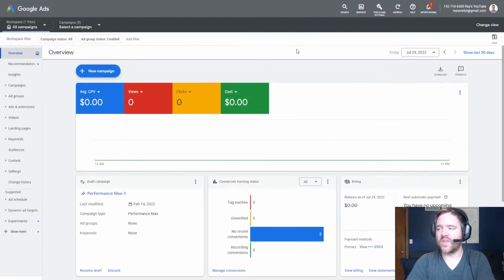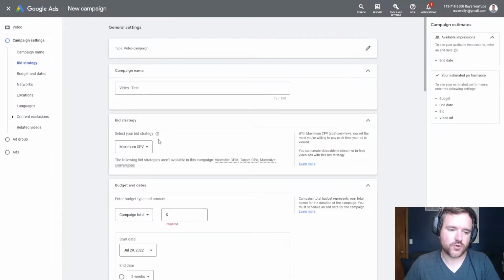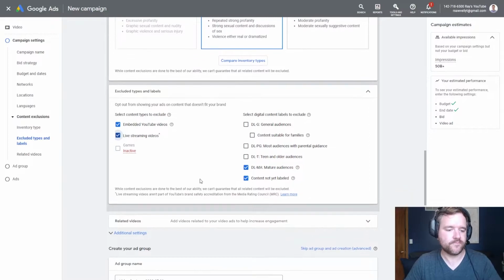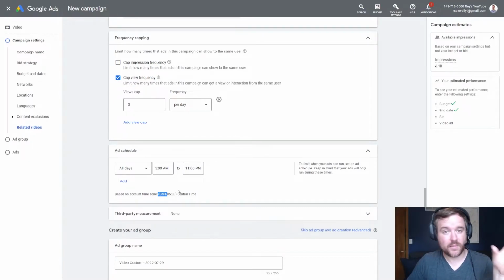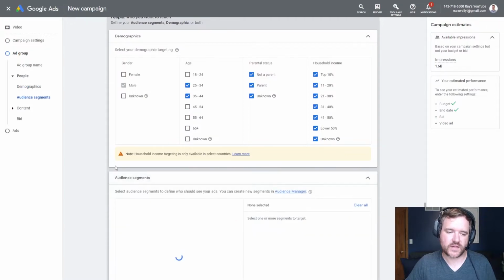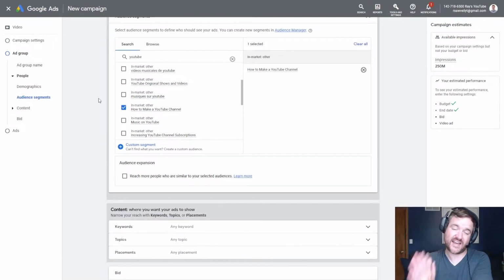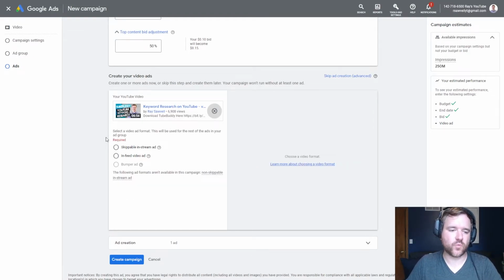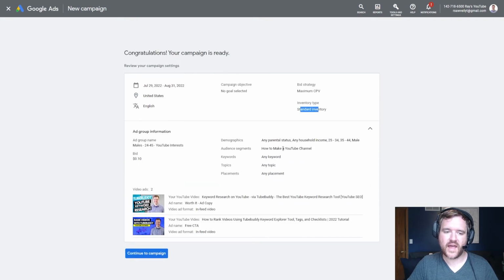YouTube Ads Tutorial For Beginners 2022 - How to Run YouTube Ads (YouTube Advertising)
In this video, you will learn how to create a YouTube ad campaign from scratch. We'll cover everything from creating an account and setting up your first campaign, to targeting viewers and measuring results.

Welcome to my YouTube Ads Tutorial for Beginners. In this video, we'll show you how to create a successful ad campaign on YouTube, from start to finish. We'll cover everything from setting up your account and creating your first campaign, to targeting viewers and measuring results. By the end of this video, you'll be ready to launch your own successful YouTube ad campaign.

There are a few key reasons why advertising on YouTube can be beneficial for businesses of all sizes. First, YouTube is the second most popular website in the world – behind only Google. This means that there is a huge potential audience for your ads. Additionally, people who watch videos on YouTube are generally more engaged than those who simply browse the web. They're more likely to remember your ad, and even take action as a result of seeing it. Finally, YouTube offers a number of targeting options that allow you to reach your ideal audience with precision. You can target by location, age, gender, interests, and more. For all these reasons, advertising on YouTube can be an effective way to reach your target market and achieve your business goals.

When it comes to running a successful ad campaign on YouTube, there's a lot to keep track of. From setting up your account and creating your first campaign, to targeting viewers and measuring results, there's a lot to consider. That's why following a guide like this one can be so helpful. By having all the information in one place, you can make sure that you're covering all your bases and giving your campaign the best chance for success.

If you have any questions about running a YouTube ad campaign, please leave them in the comments below or join us on Discord. We're happy to help!

Chapters:
0:00 - How to Run a Successful YouTube Ad Campaign
0:17 - Create a Google Ads Account
0:43 - Create Your Campaign
2:01 - Campaign Settings for YouTube Ads
2:54 - When Are You Charged?
3:29 - YouTube Budget & Dates
6:30 - Device Targeting (Desktop & Mobile Settings)
9:43 - Creating an Ad Group (Audience Targeting)
10:20 - How to do Demographic Targeting
11:37 - The Importance of Audience Targeting
14:20 - Content Targeting Options
17:01 - How to Create an Ad (In-Stream or In-Feed Video Ads)
20:23 - Launch Your Campaign
21:27 - Outro, please subscribe!